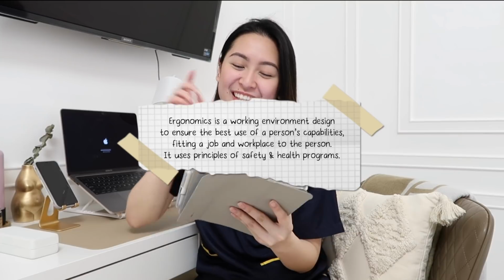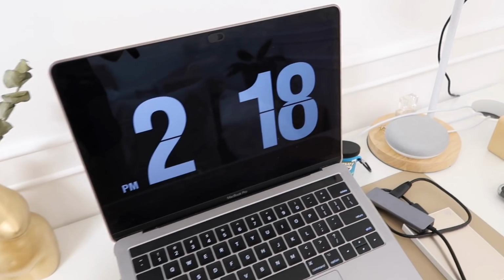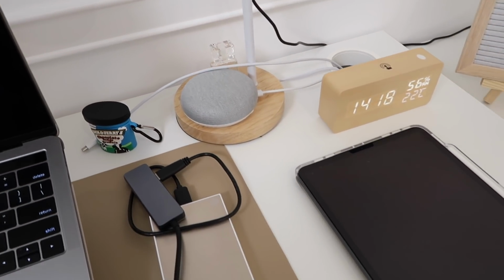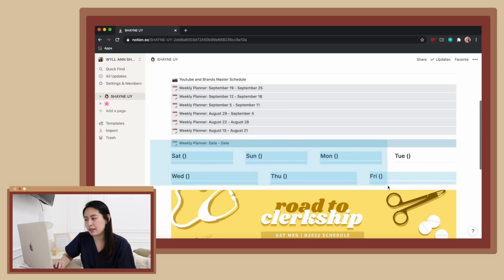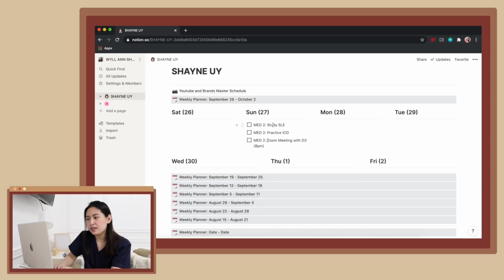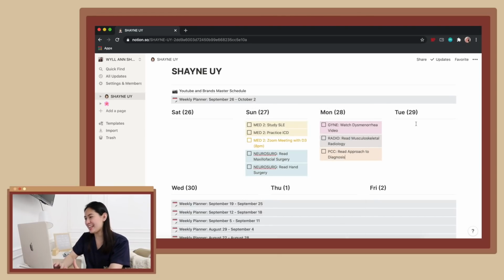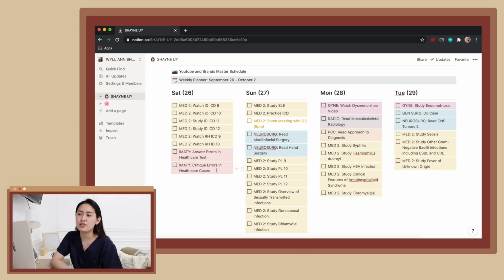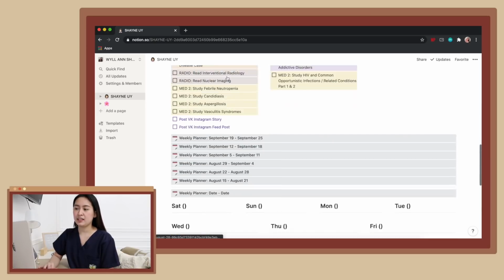USTMed Ep20: MINI DESK TOUR + HOW I MAKE MY TO-DO LIST ON THE NOTION APP (Philippines) | Shayne Uy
Hi guys! This video is in collaboration with UST Medicine Student Council and I’m so happy that I get to share this with you ‘cause THE STRUGGLE, THE EYE STRAIN, AND THE BACK PAIN IS REAL TALAGA. I hope you enjoy watching my impromptu desk tour and my tutorial on how I curate my weekly gameplans! Stay safe and sane!

ikea alex 5 (i originally bought the drawer with the tabletop)

* just click DUPLICATE (right upper corner of your screen!)

If you've read this far, comment a 💛 hehe I'll heart it

Special thanks to Sir Ken Erbvin R. Sosa, MOH, PTRP, PT for recommending the references for this topic and here are the references:

Computer workstation ergonomics. (n.d.). University of Western Australia.
Computer Workstations eTool. (n.d.). United States Department of Labor.

x, Shayne